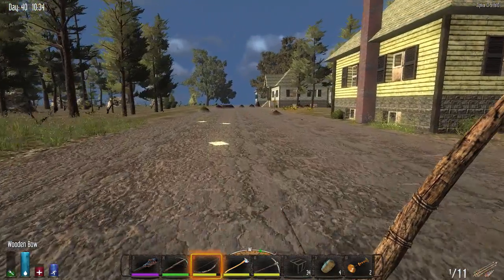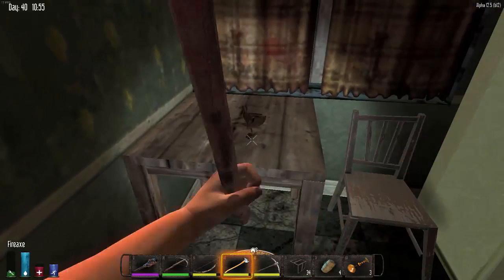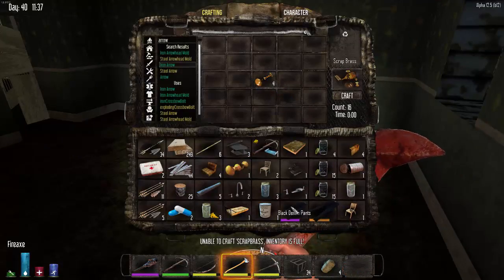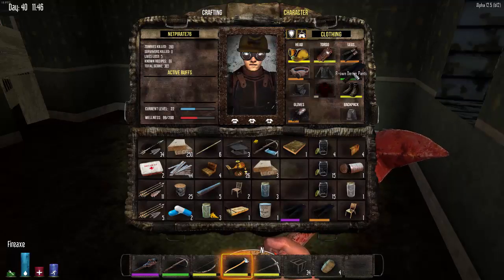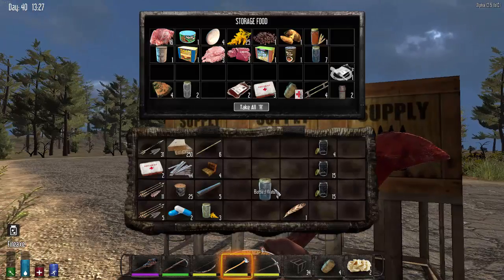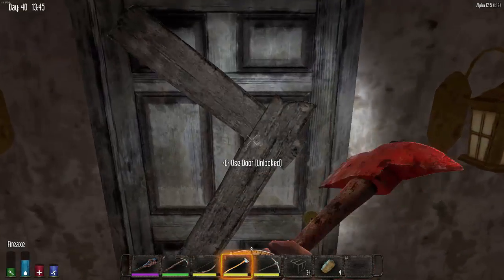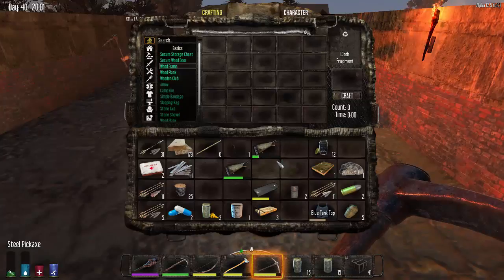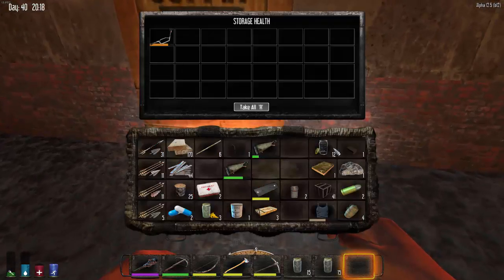Netpirate76 plays 7 Days to Die [Alpha 12] Multiplayer S01 E24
Game Details:

Welcome to the 7 Days to Die Alpha 12. Alpha the “Mini Bikes, Weather, Physics and Bears” update is out and it’s by far our biggest releases to date! A new badass vehicle system with a Mini Bike that has parts quality, storage and locking. A new sky and weather system with rain, snow, dust storms and dynamic cloudy, clear and stormy skies, lunar cycles and blood moons. A brand new sexy humidity/height based random gen system with more natural elevations, improved poi placement, cave placement, biome border mixing and new footpaths. A new random gen mixer with full control over custom hub creation, prefabs that spawn and their probabilities.
We’ve also added dynamic ambient audio system with wind, gusts daybreak, nightfall and bloodmoon stingers. A new physics system with new zombie ragdolls, tumbling blocks and explosion impulses. A new right click action menu system with over most in-game actions. A new gun attachment system that supports flashlights. A new alternate ammo system that supports stone tipped, iron tip, steel tip and flaming arrows as well as shotgun slugs. A new leveled loot system. A new bear enemy. Quality on bows, crossbows, augers, chainsaws and all clothing. New Graphics options including motion blur, depth of field, dynamic contrast and tone mapping. A new tree falling system. A new high-res acid puking hulk model. And a new crafting basics category to help players craft the most important items quickly. Folks there is way too much in this build to summarize so read em and weep unless of course you have time to play then enjoy the hell out of this mega-build!
Features:

The World –
Explore a beautiful, hand crafted, smooth voxel world with a multitude of biomes including: wastelands, forests, snowy mountains, pine forests, plains, deserts, burn forests and radiation zones, play in a procedurally generated randomized world with huge cities, towns, rivers, lakes, mountains, valleys, cave systems, roads and wilderness locations.

Basic Survival –
Scavenge the world for food and water maintaining and boosting health, food, stamina and hydration levels. Grow and harvest a variety of crops and hunt, track or domesticate a multitude of wildlife to live off the land.

Upgradable Fort Building –
Player built structures are assembled from framework which can be upgraded supporting both wood and cobblestone upgrade paths.

Looting, Mining and Crafting –
Loot and mine a multitude of items and ingredients to create hundreds of items including melee weapons, guns, traps, generators, motorized tools, motion detectors, landmines, auto-turrets, salves, potions and more using our 5×5 grid Crafting System.

Relentless and Special Enemies –
Enemies will claw, jump, climb and break their way through the world in order to get to you. They can see, smell and hear the player and can work in a group. And watch out for the unique special infected enemies like the Acid Puking Hulk whose acidic vomit can melt blocks.

Block Physics and Stability –
Our Physics System simulates real-time structural integrity, durability and mass. Blocks don’t float in the air nor can you build an unsound unsupported structure. Build it right or watch it come crumbling down. Weak blocks can even fall from the weight of the player or zombies.

Item Quality and Food & Water Purity –
Every item in the game has a quality level and degrades with use and combine items to create better items. All Food and water items have a purity level the higher the purity level. The higher the health and stamina benefits. Improve crafting to make better items. Improve cooking to make purer food and water.

Stealth and Distraction System –
Crouch and sneak your way past enemies or throw objects to distract them. Find or craft sight, sound or smell deterrents and attractor recipes and items to exploit the sight, hearing or smell of the zombies to throw them off track.

All texts and music from The Fun Pimps Digital Juice, Stock20, Camtasia Studio or public domain.